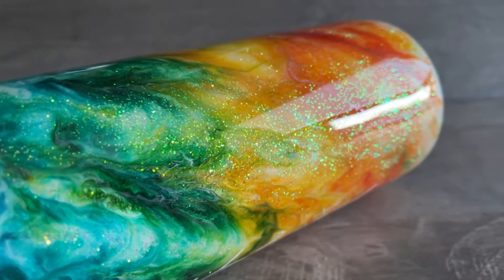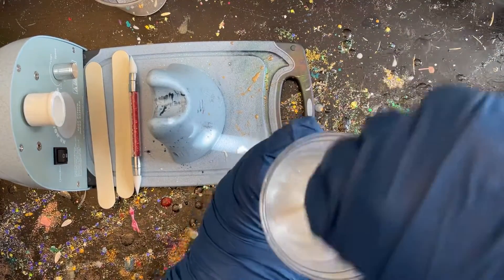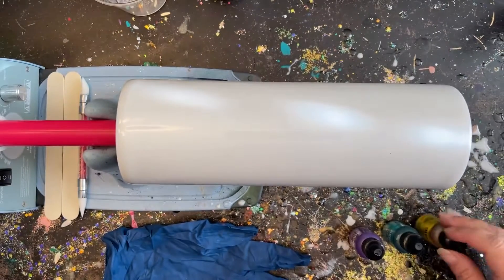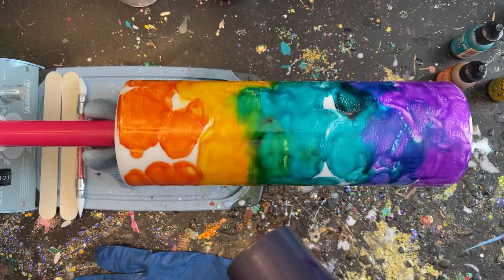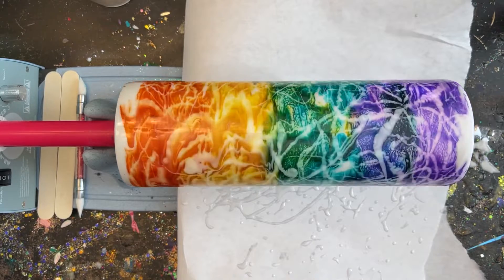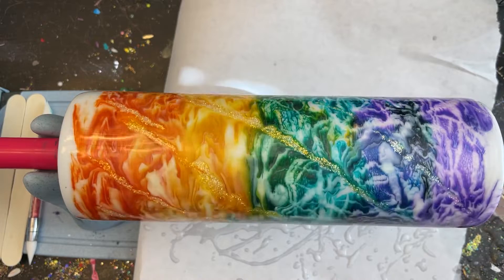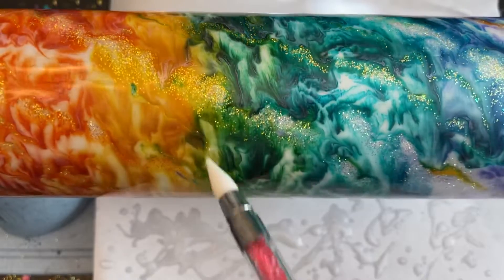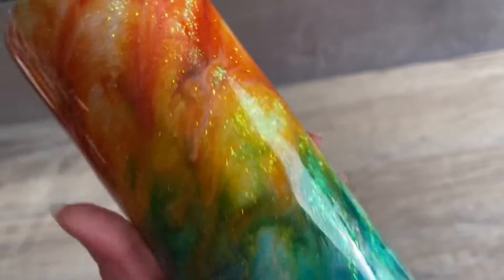Rainbow Alcohol Ink Swirl Tumbler Tutorial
Alcohol inks are a fun way to add a unique look to any project. Whether you take what I show you and duplicate it as is, or let it inspire you to create something that is completely your own, I know you got this!

-Decal is from Lettered By Steph

-Tim Holtz Alcohol Inks Sunset Orange, Sunshine Yellow, Mermaid, and Purple Twilight I bought at Michaels. They also have them at Hobby Lobby.

-Silicone tool set